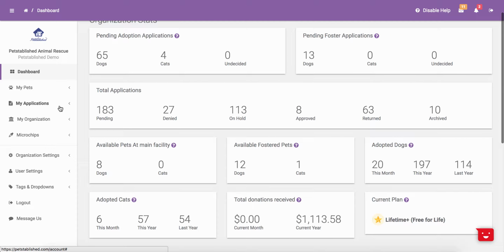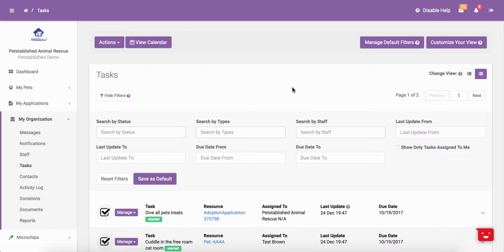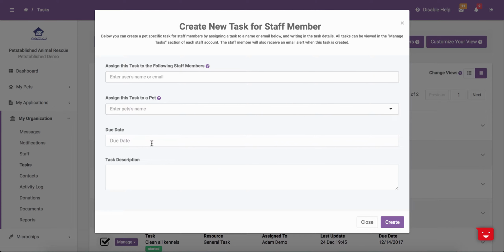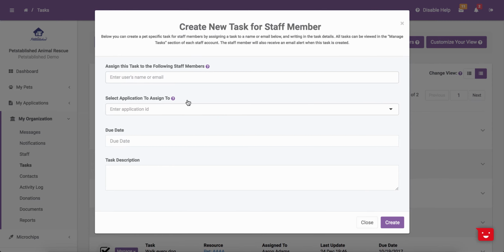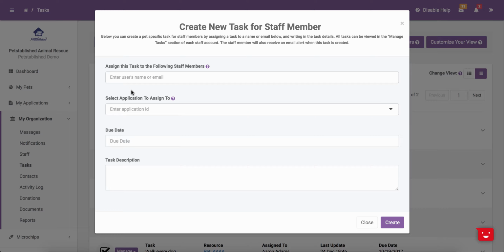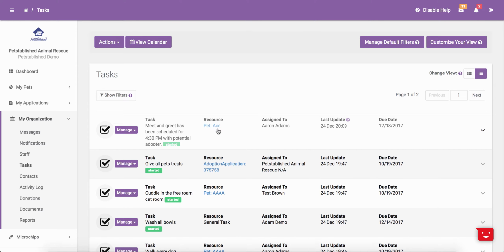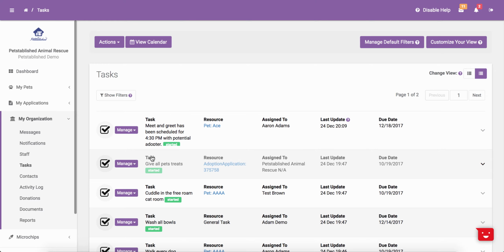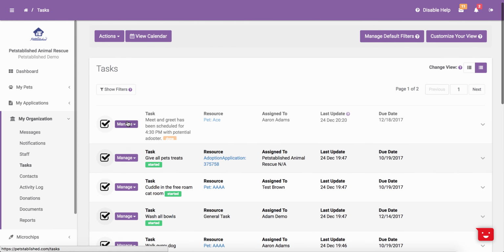Task Management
This tutorial walks you through how to assign various tasks to staff members and track daily work flow of all staff members. Please view the table of contents in the comments section below and click the blue times to skip to that specific section.